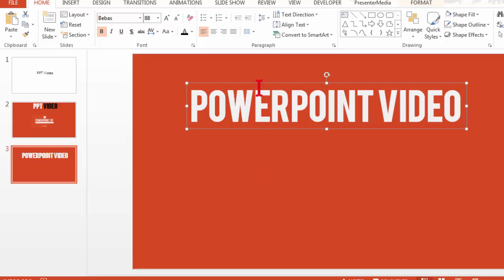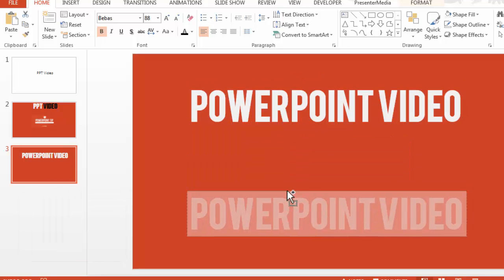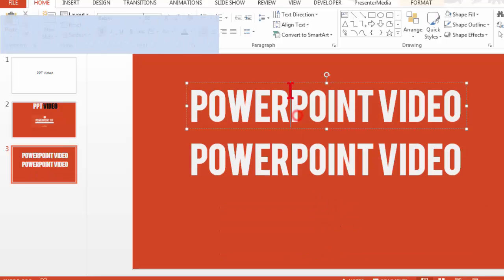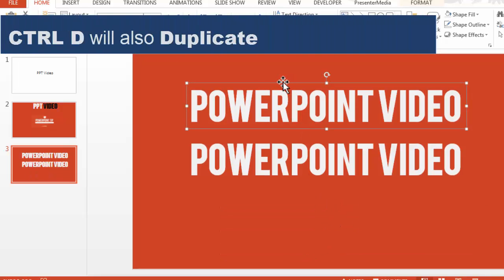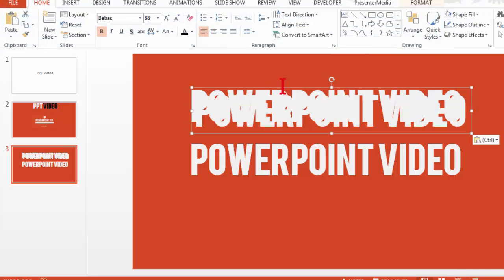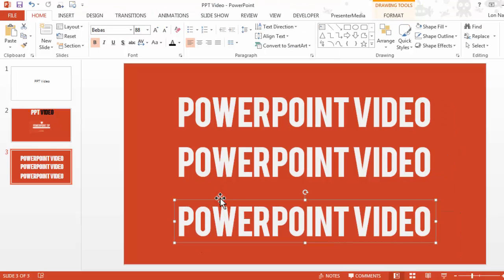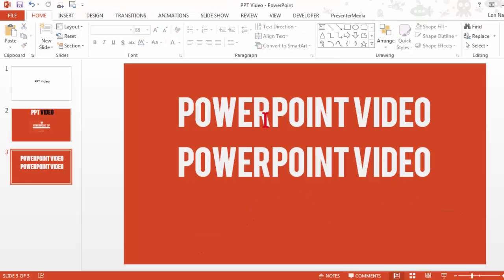PowerPoint Control Key Duplicate Trick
- Copy / Paste is ok for duplicating elements in PowerPoint. You can speed things up a bit using the hotkeys CTRL C for Copy and CTRL V for paste (or using CTRL D to Duplicate) BUT...then ya still gotta MOVE the element where you want it on your slide! This trick is often quicker & easier.

Thoughts?